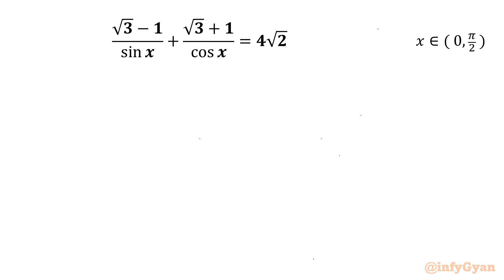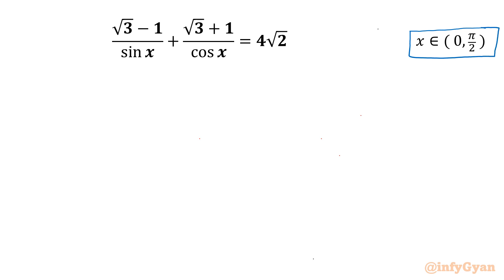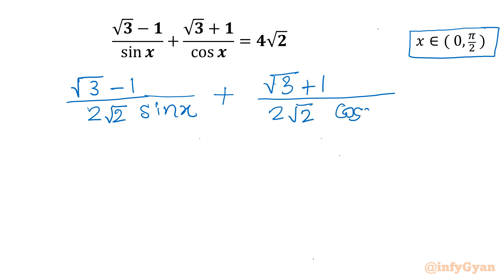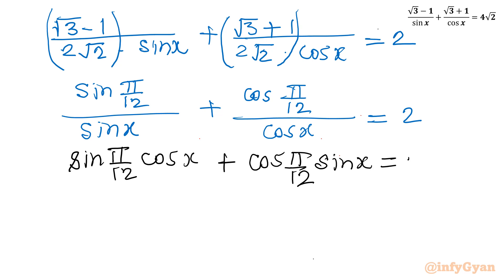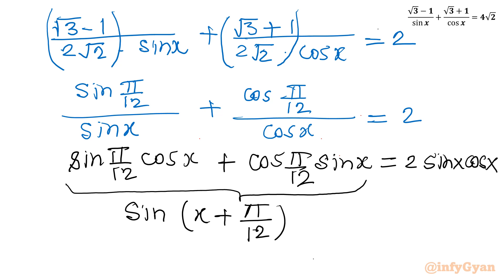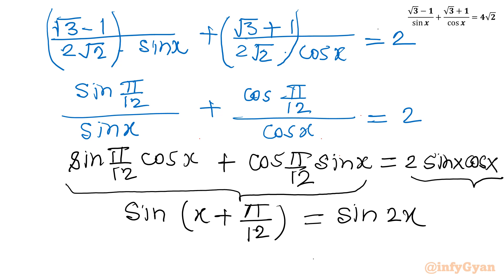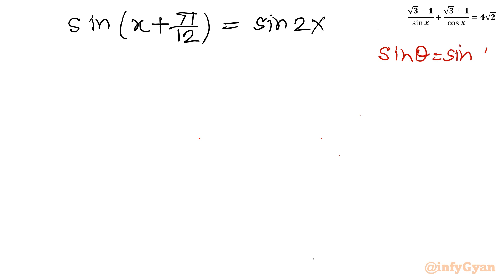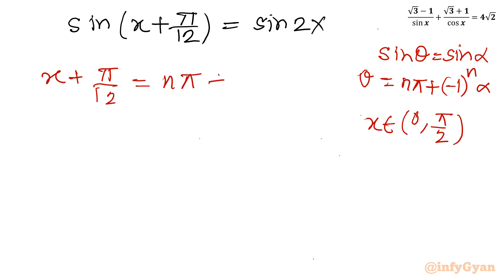Math Olympiad | A Nice Trigonometry Equation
Welcome to another exciting Math Olympiad challenge! In this video, we dive into a nice trigonometry equation that will test your understanding and skills. Follow along as we explore various techniques to solve this intriguing problem. Whether you're preparing for a math competition or simply enjoy tackling challenging math problems, this video is perfect for you.

Topics Covered:

Trigonometry
Trigonometry equations
Trigonometric identities
Math Olympiad
General solution
Math Olympiad Preparation
Math Tutorial
Evaluating trigonometric expressions
Double angle formula